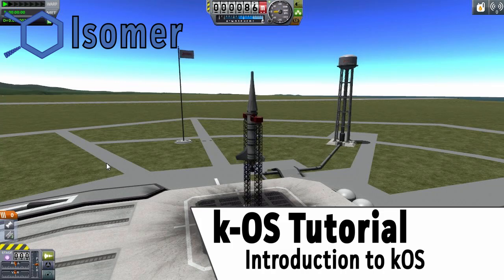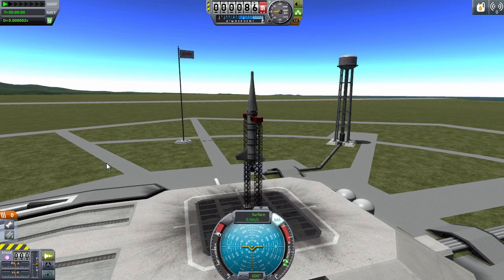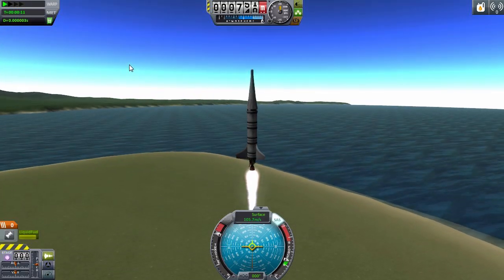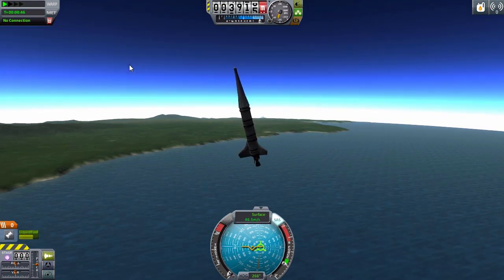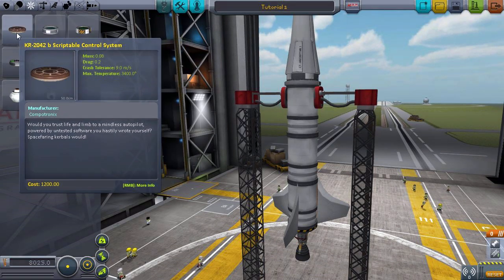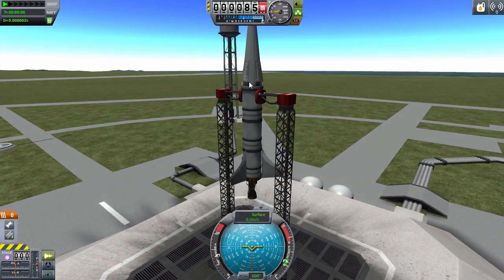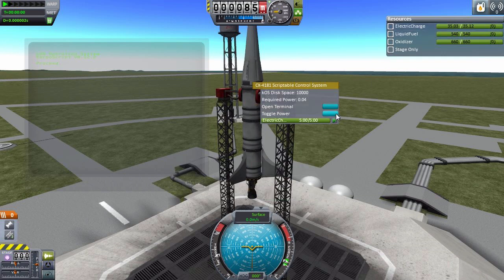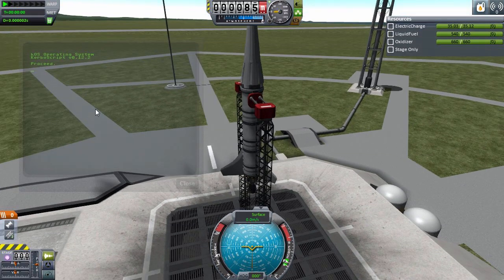k-OS Tutorial - Introduction to k-OS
Introduction to kOS and KerboScript
kOS Mod for Kerbal Space Program